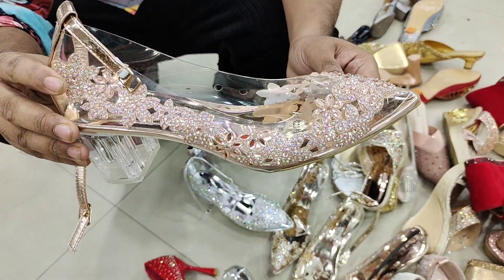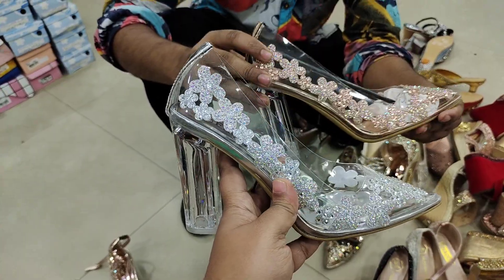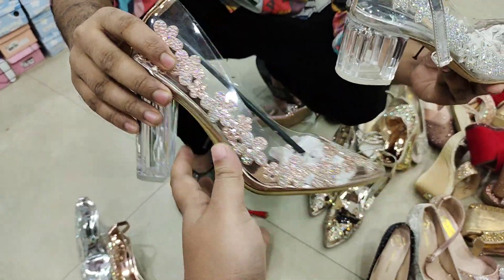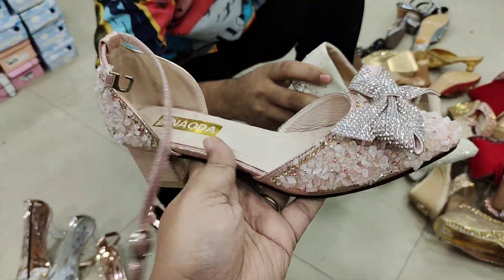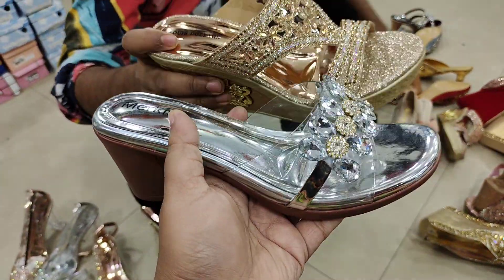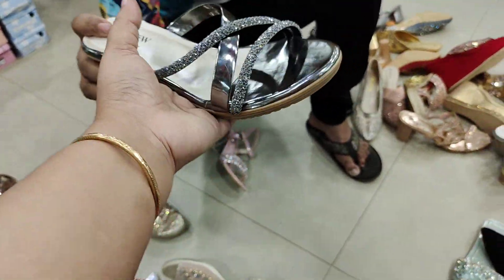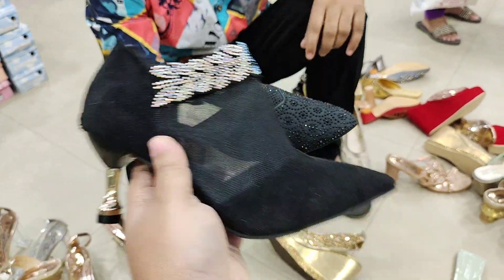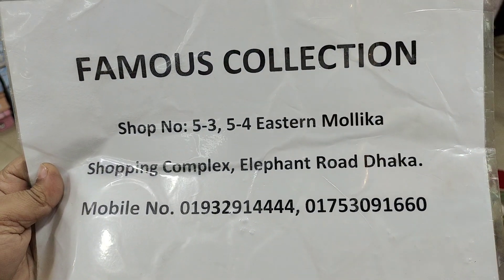লেডিস ট্রাভেল সুজ,পার্টি সুজ,ট্রাভেল সুজ,বৌ সুজ,প্রেমিকা সুজ কিনুন/Ladies Party Shoes price.